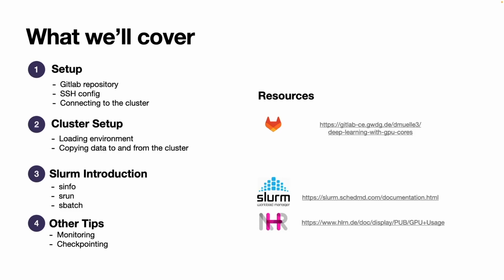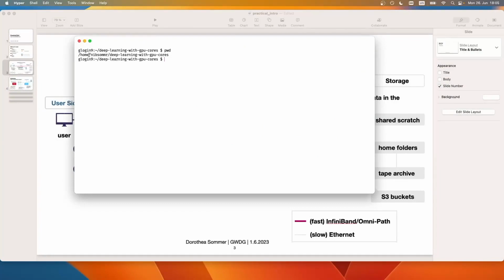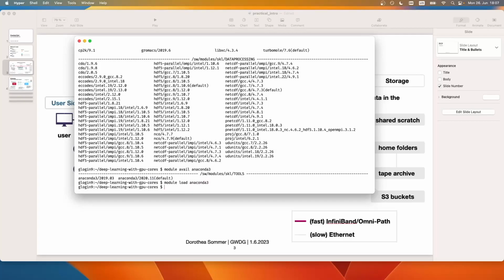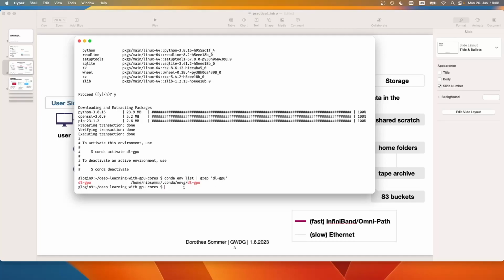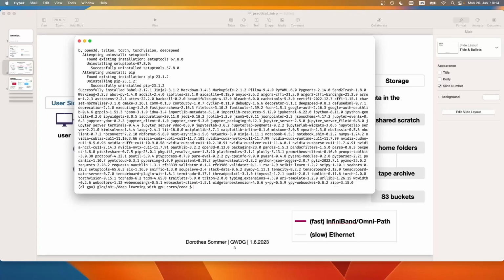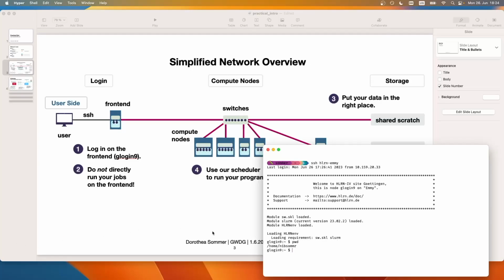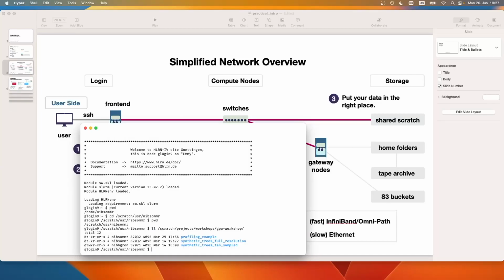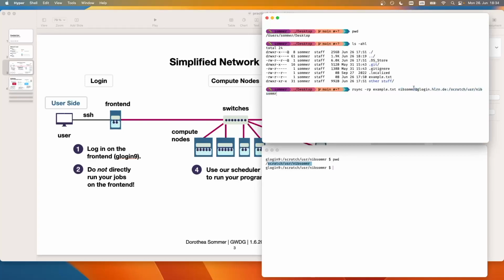2. Cluster Setup [Deep Learning + GPU Tutorial]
Hey there 👋🏽, have you ever wondered how to run deep learning workflows on a GPU cluster? Welcome to our in-depth tutorial! We’ll walk you through the process of deploying an example workflow onto a GPU cluster, from initial logging into the cluster right through to monitoring your training process. To access the cluster, you’ll need an NHR account (get it available for free to all researchers based in Germany.

This video is about how to load software and create/load anaconda environments on the cluster. Additionally, we cover how to copy your data to and from the cluster.

- 🤔 First time on a cluster?

Chapters
00:00 Intro
1:36 Module system + conda installation
3:53 Loading environment
5:10 Cluster storage options
7:42 Upload own data to the cluster (rsync)
9:02 Download data from the cluster (rsync)